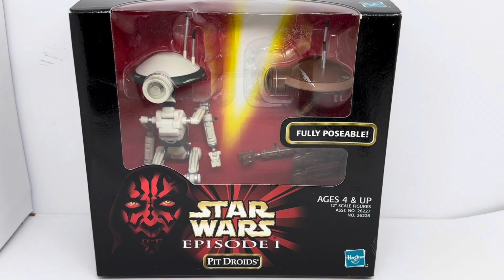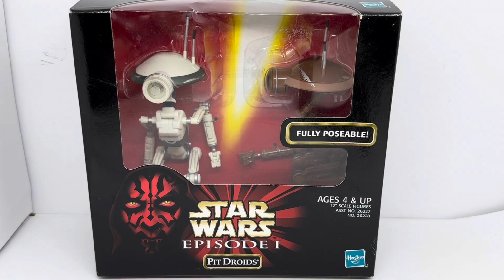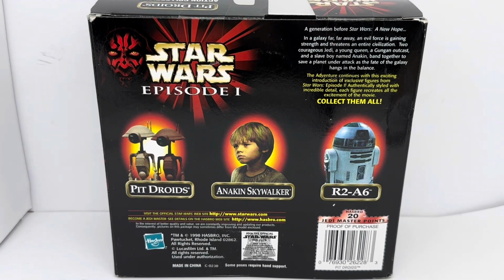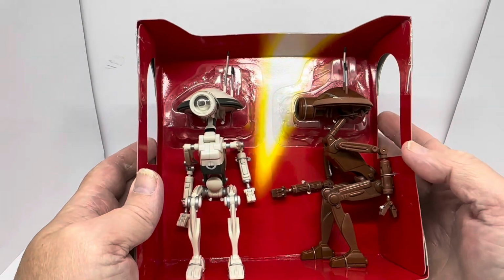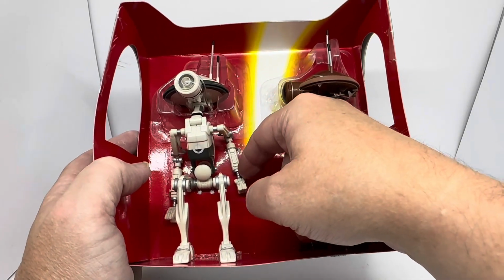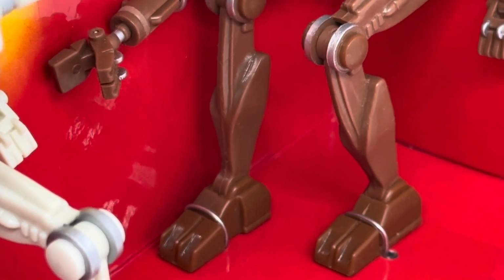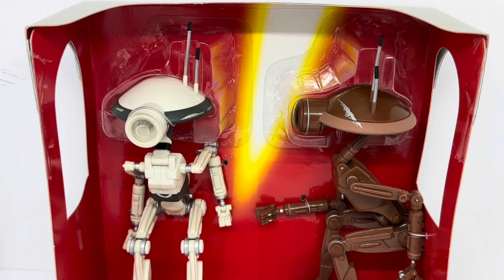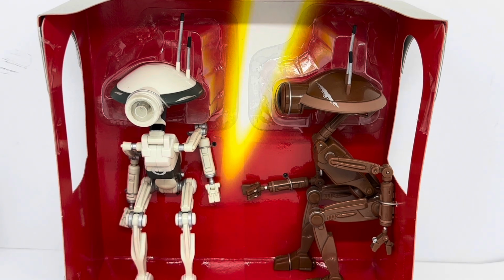Vintage 1998 Star Wars Episode 1 The Phantom Menace Pit Droids 12 Inch Scale Action Figure Box Set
Vintage 1998 Star Wars Episode 1 Pit Droids 12 Inch Scale Action Figure Set - Brand New Factory Sealed Shop Stock Room Find. Released by Hasbro in 1998 as part of their 12 Inch Scale Action Figure Series. This fantastic Action Figure Set includes 2 x 7 Inch Pod Racer Pit Droids which are fully poseable and authentically styled with incredible detail. A generation before Star Wars: A New Hope... In a galaxy far, far away, an evil force is gaining strength and threatens an entire civilization. Two courageous Jedi, a young queen, a Gungan outcast, and a slave boy named Anakin, band together to save a planet under attack as the fate of the galaxy hangs in the balance.